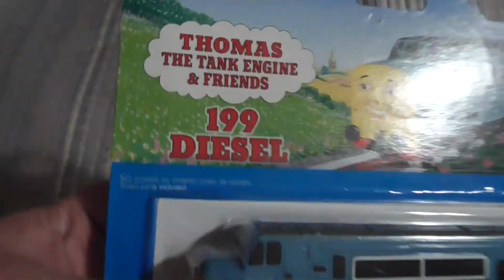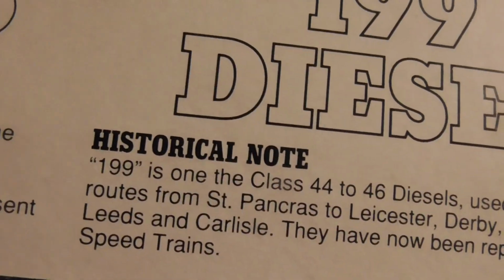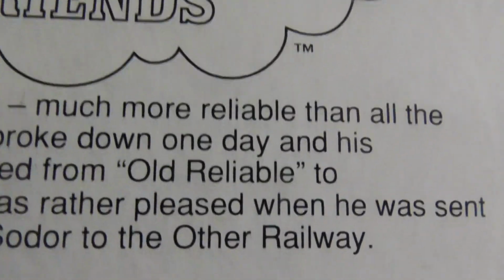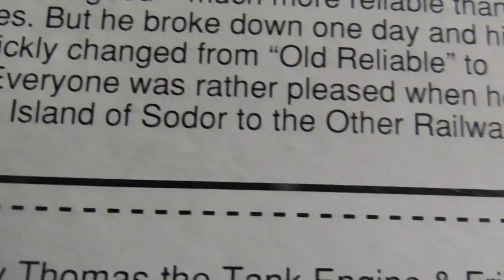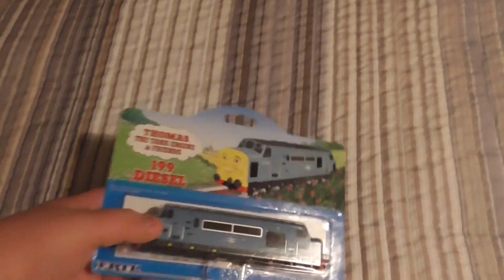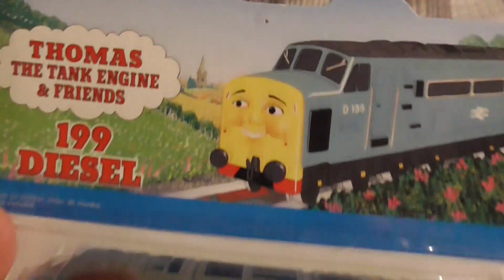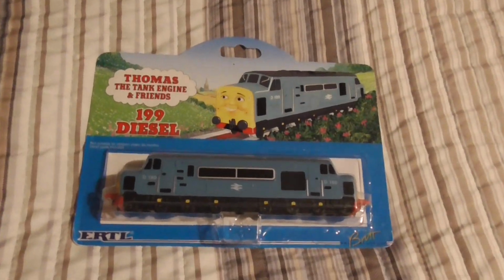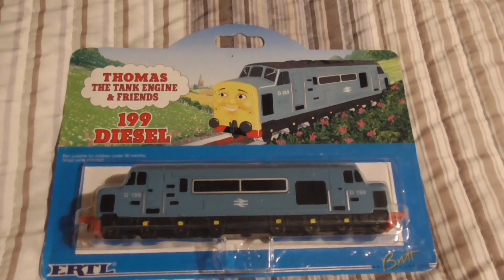VINTEGE ERTL 1995 THOMAS THE TANK ENGINE & FRIENDS D199 DIESEL DIECAST METAL TRAIN CAR REVIEW